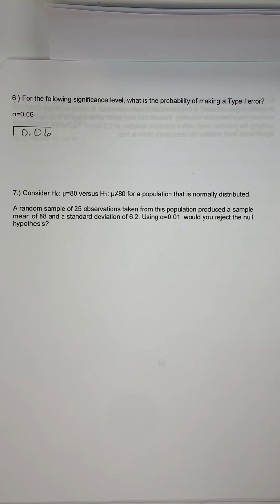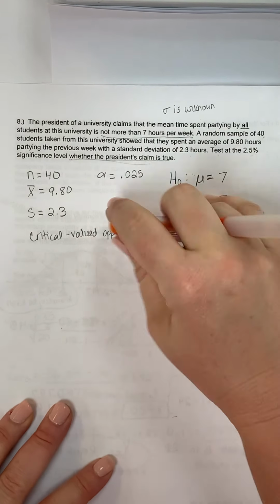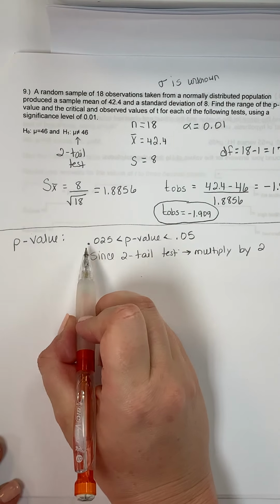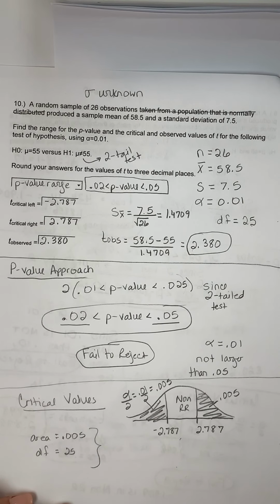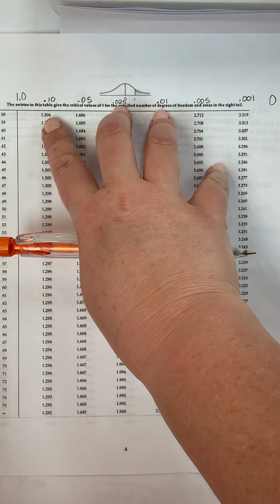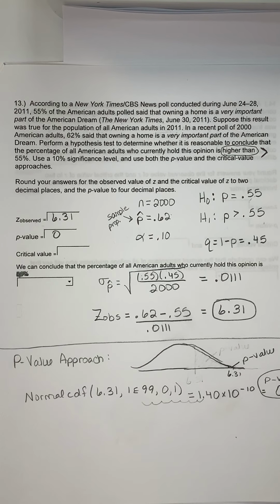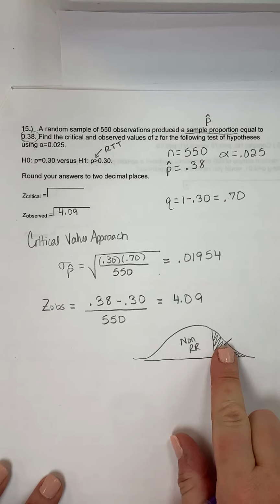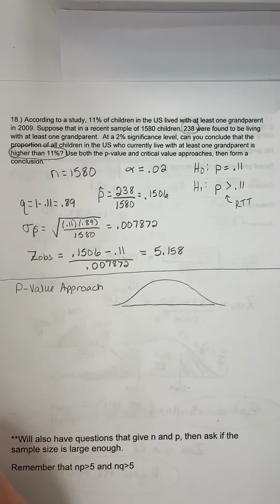Chapter 9, Part 2 - Hypothesis Testing (sigma is unknown and proportions)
Second half of Chapter 9 Packet, with information on hypothesis tests when sigma is unknown and proportions, including step-by-step instruction and examples.